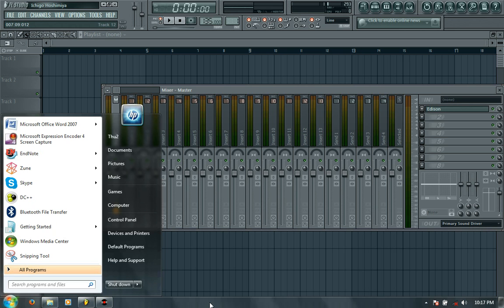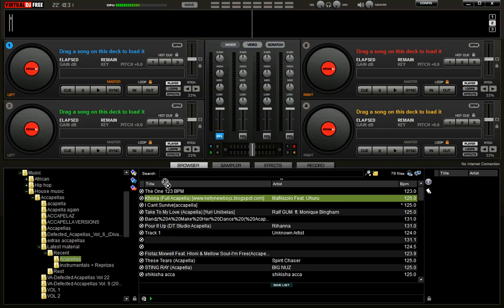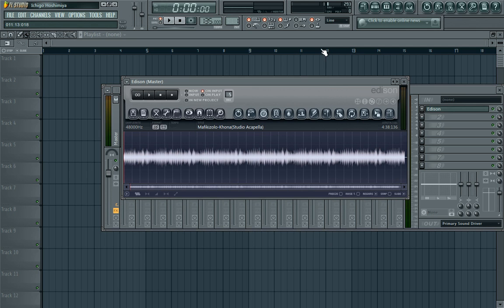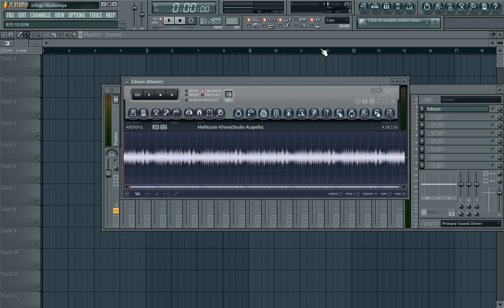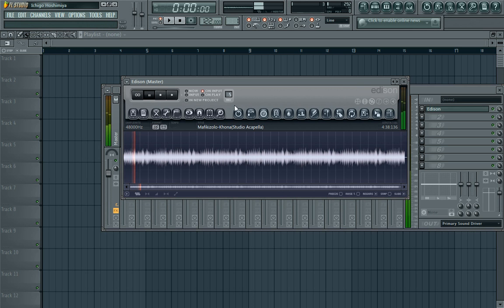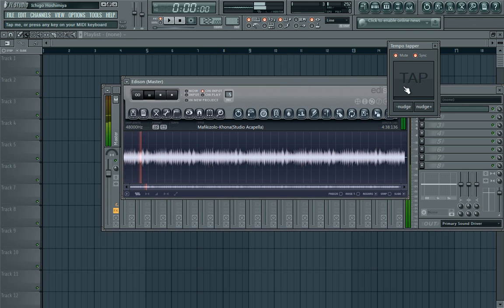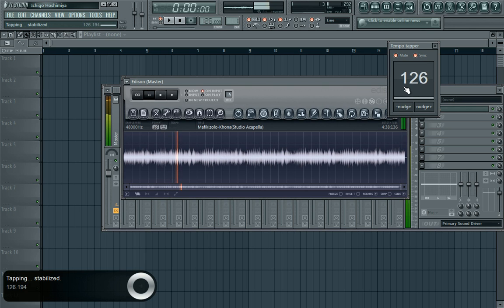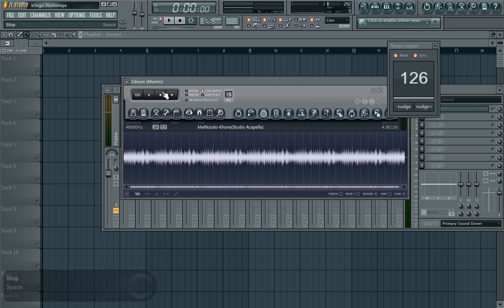How to use acapellas pt 2 [In english]